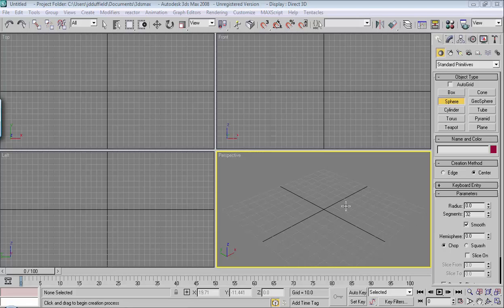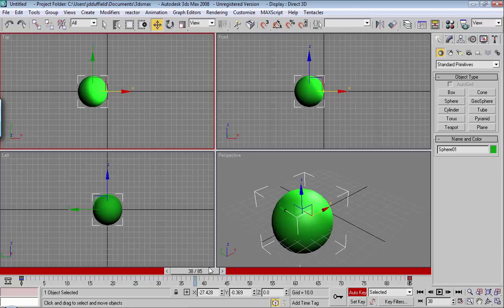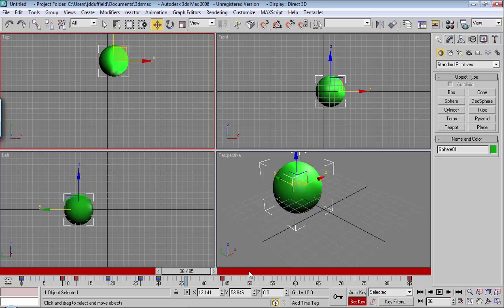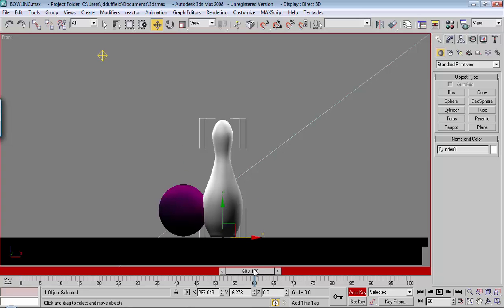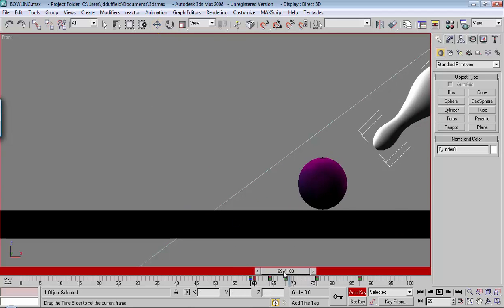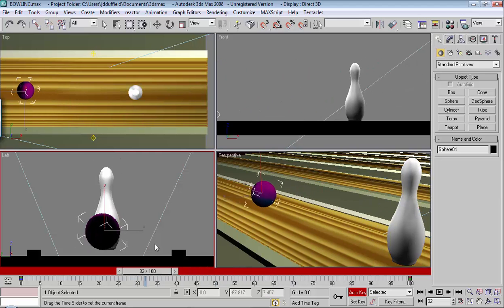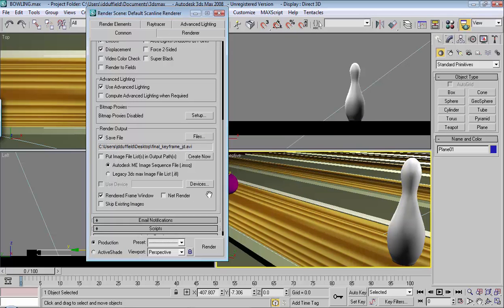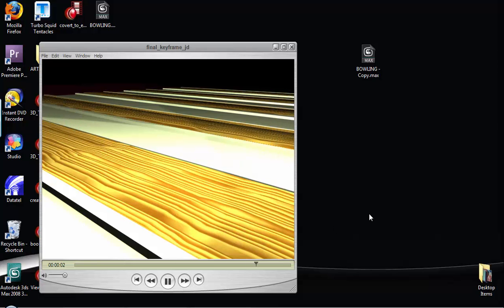Keyframing - Autodesk 3DS Max Lesson